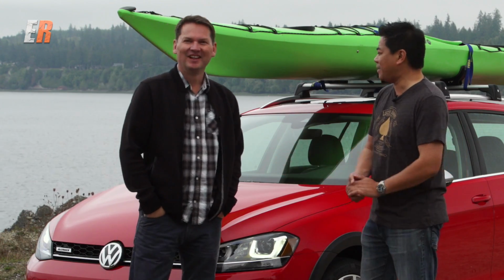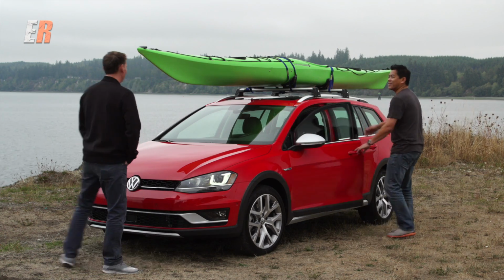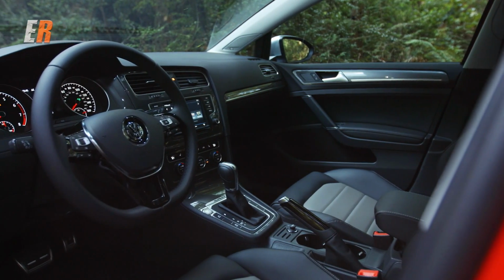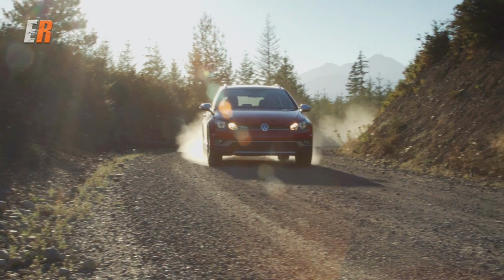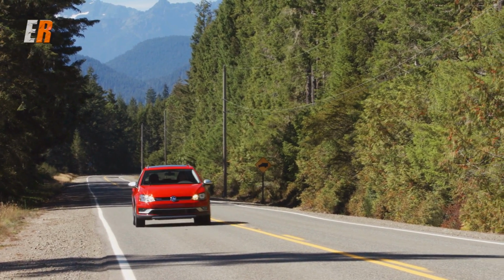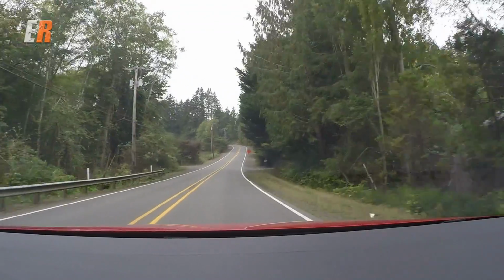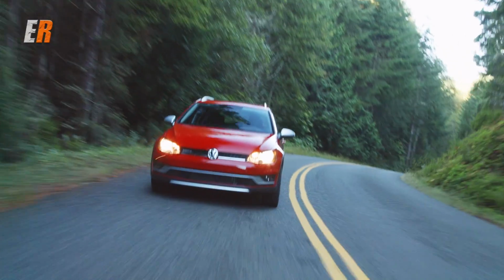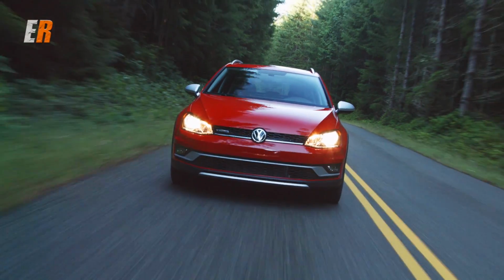2017 Volkswagen Sportwagen Alltrack Review - Sweet & Sour in Seattle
Rugged wagons are the craze these days. Sweet and Sour head to the Pacific Northwest to check out VW's latest addition to the CUV market. You get the best of both worlds. The utility of a SUV and the handling of a car.